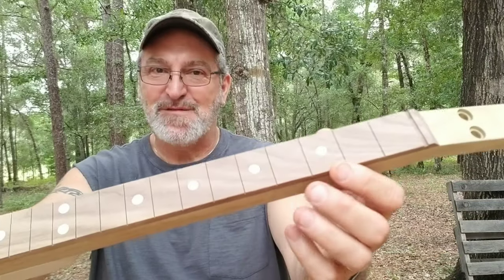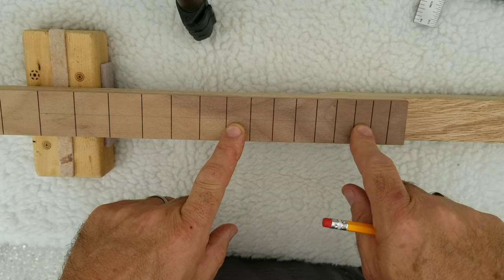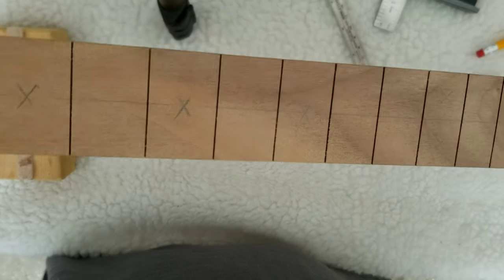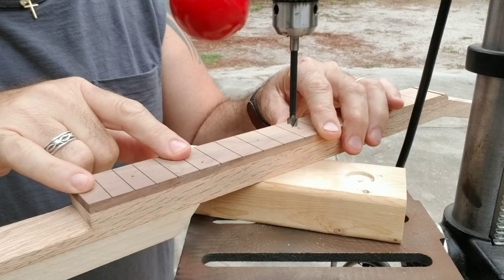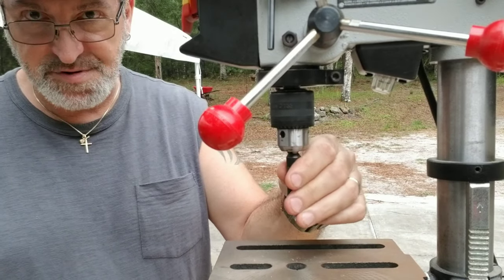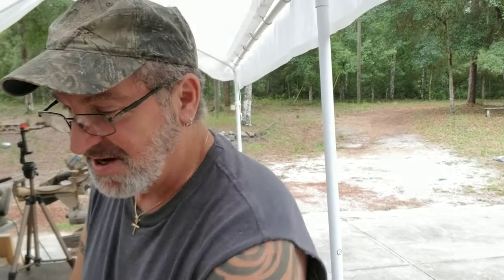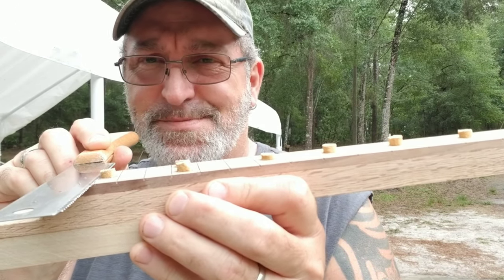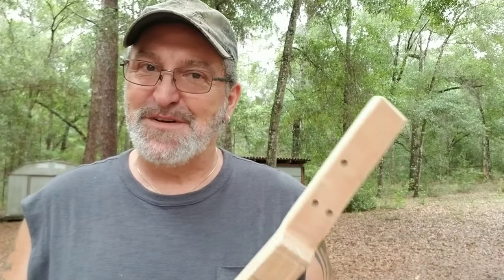How to make your own fret markers for your Cigar Box Guitar.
I show an easy way to make your own fret dot markers for your CBG.
     Michael Bianconi~

My online store, CBG's and Stomp boxes

anything extra to use them. They help me to be able to create more videos for you. Thank
you for the support!